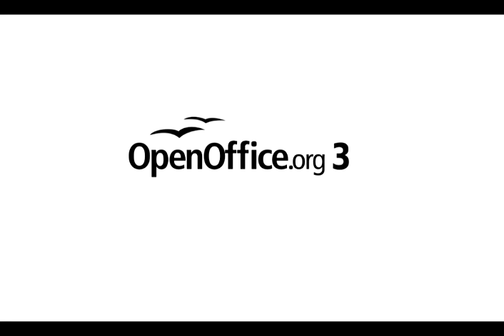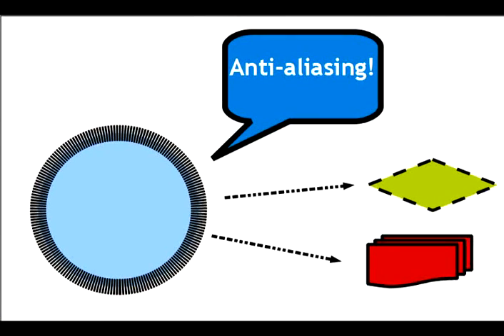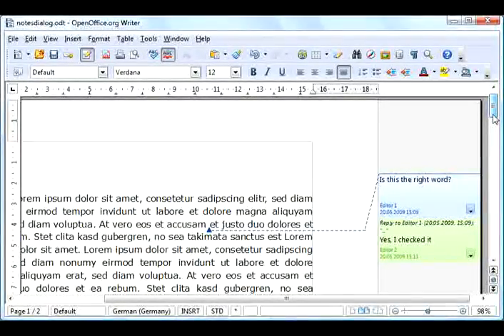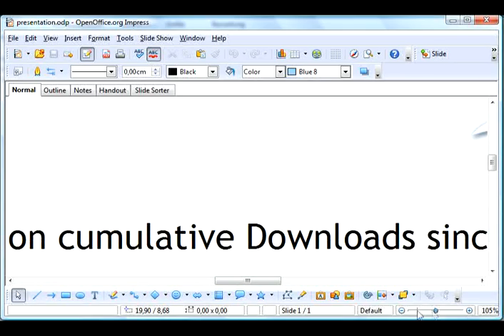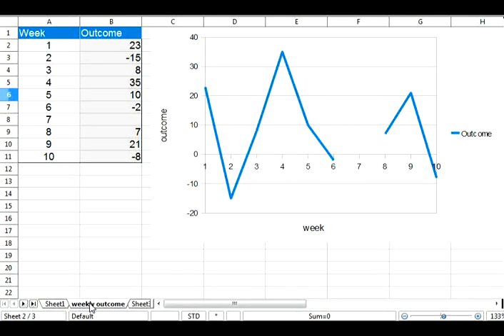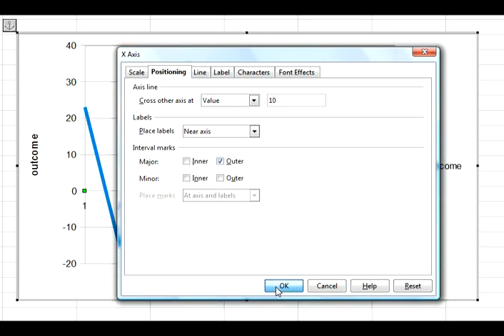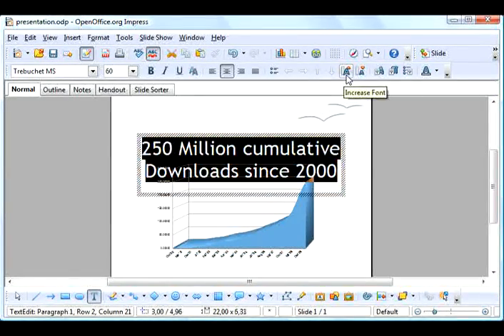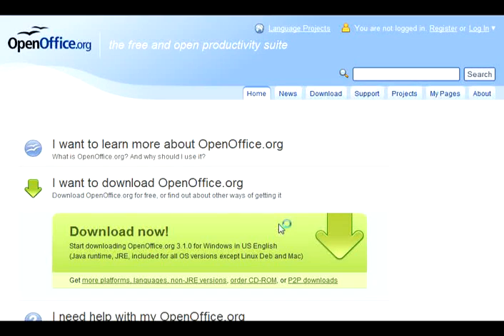New Features in OpenOffice.org 3.1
This is a quick introduction to some of the new features in OpenOffice.org 3.1